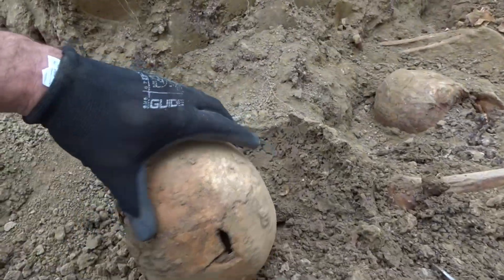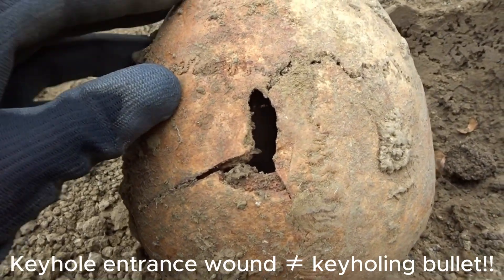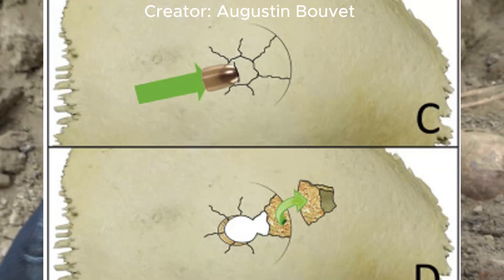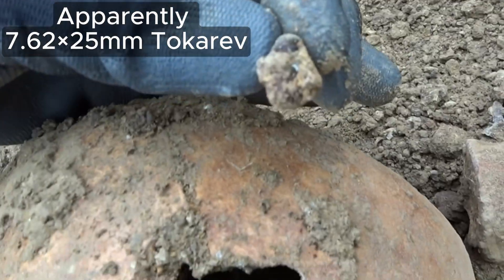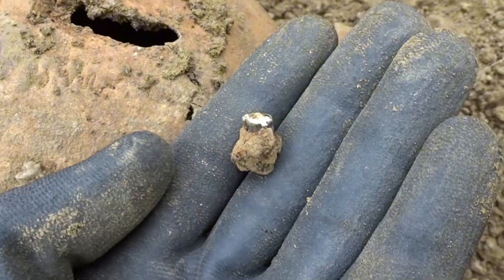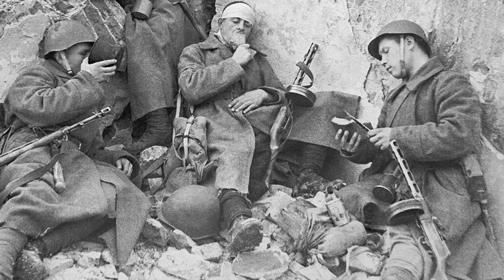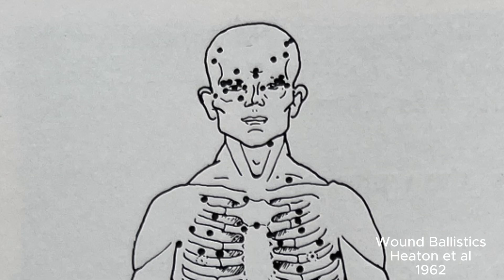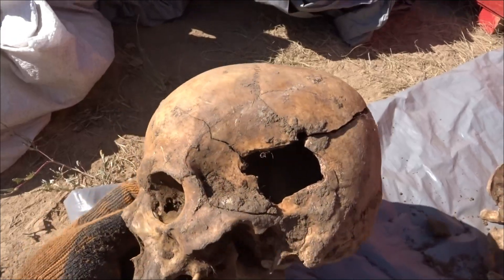Execution or combat injury? "Keyhole" headshot on German soldier with 7.62×25mm Tokarev ammunition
The body of a German soldier killed during WWII is found with a so called "keyhole defect" entrance bullet wound on his skull. The culprit bullet, apparently an iron jacketed 7.62×25mm Tokarev round, did not exit, and so was still found inside the German soldier's head. This type of ammunition was used in Soviet pistols and submachine guns, leading many viewers to assume the soldier must have been executed. However, headshots are a very common combat injury, the same pistol ammunition was also used in PPSh submachine guns, and the soldier's military file says nothing about an execution. My conclusion is therefore that there is no reason to believe that this is an execution.